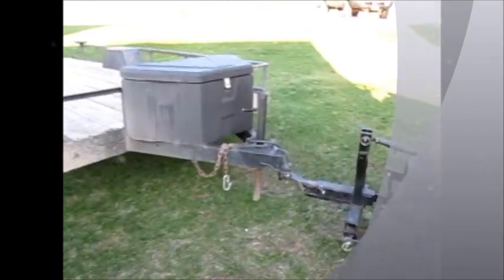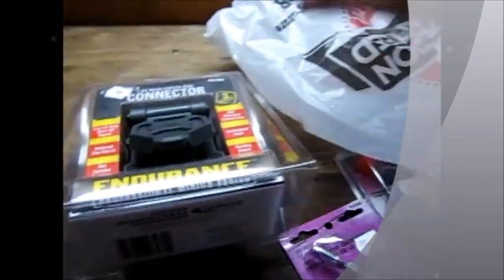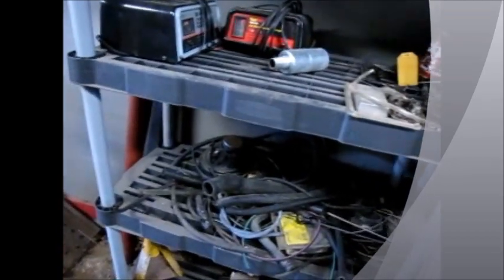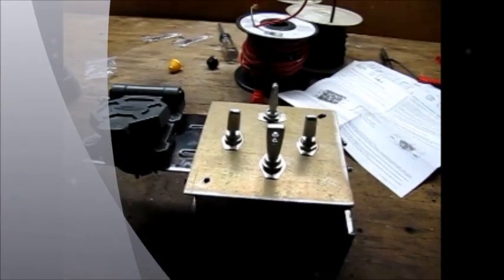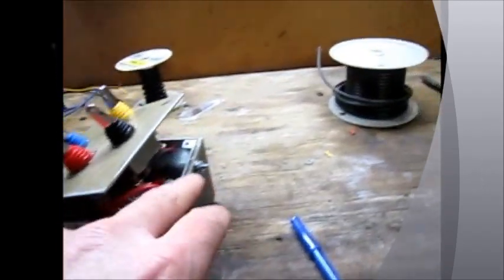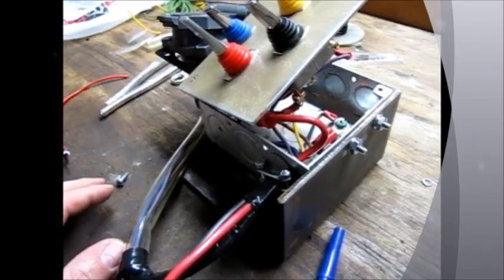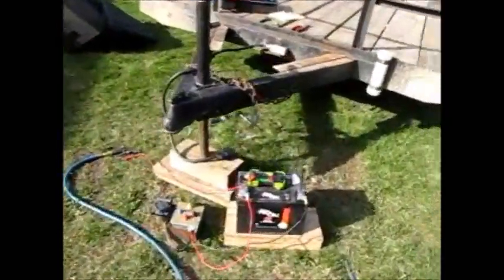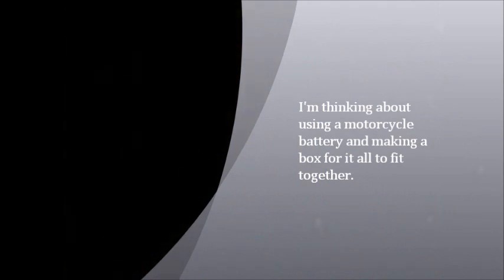Trailer wiring test box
I made a test box to make troubleshooting the wiring problems on my trailer a little easier.